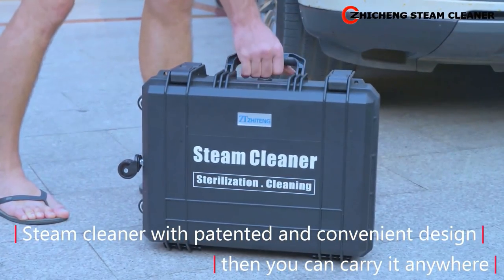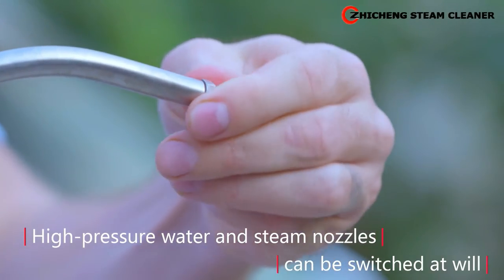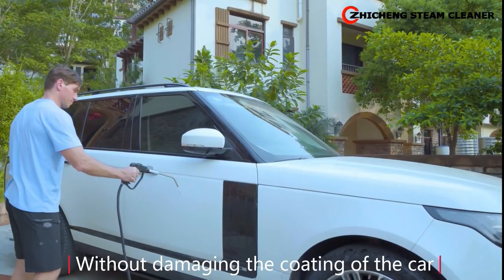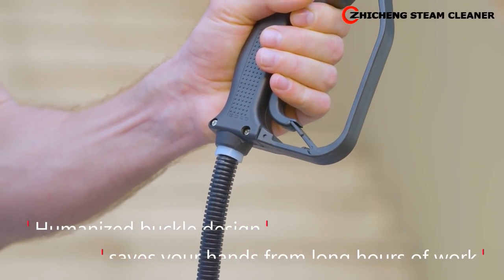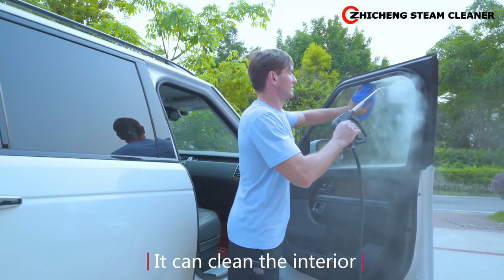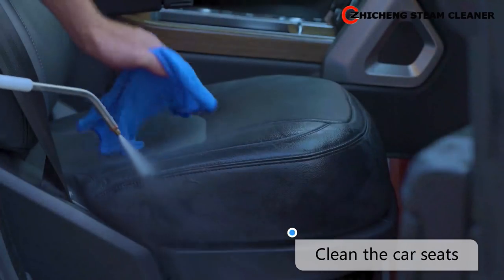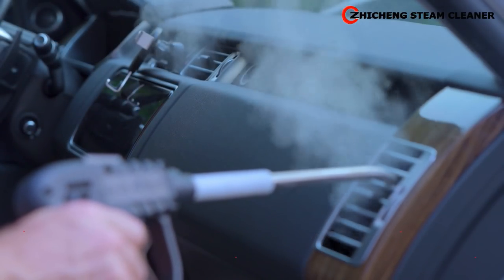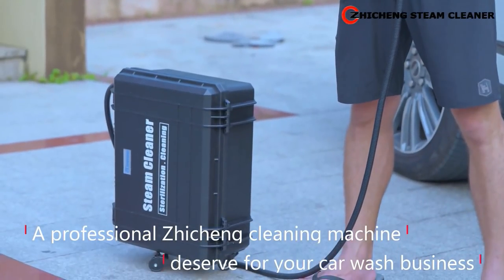Steam Cleaner: Wash Car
ZC Steam Cleaner fit for whole car cleaning.
-WATER FLOW can be adjusted, DRY & WET steam available can be clean the car interior and exterior.
-OZONE FUNCTION and HIGH-TEMPERATURE steam disinfect and remove the peculiar smell of the car.
-8 bar PRESSURE easily removes the stains and will not hurt the car paint.

Dongguan Zhicheng Electrical Equipment Co., Ltd. is a high-tech enterprise specializing in steam cleaning equipment development, design, production and sales services. (20 YEARS)